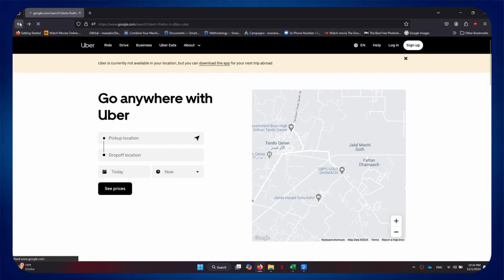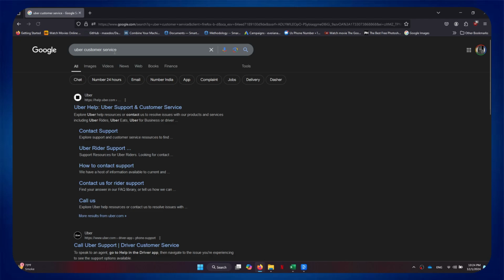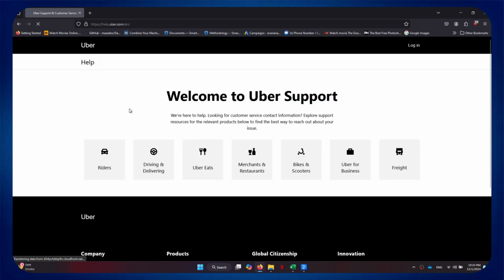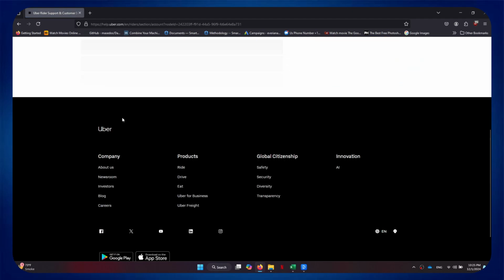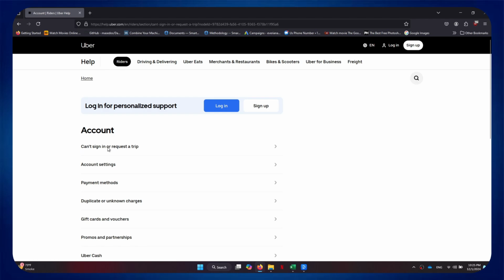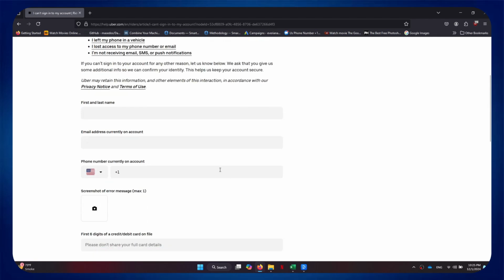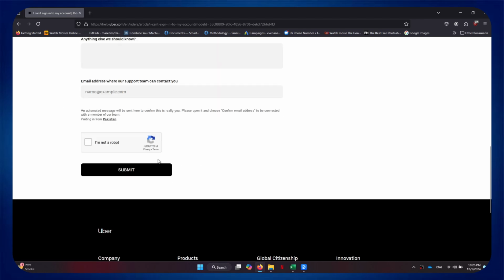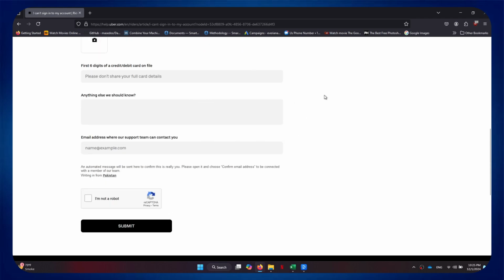How To Activate Your Account On Uber | Reactive Uber Deactivated Account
🚗 How To Activate Your Account On Uber | Reactivate Uber Deactivated Account (2024) 🔓

If your Uber account has been deactivated, don’t worry! This guide will show you how to reactivate your account quickly and easily so you can get back to riding or driving.

💡 What’s Covered:

Step-by-step process to reactivate your Uber account
Common reasons for deactivation and how to resolve them
Tips to avoid future deactivations
✅ Watch now and reactivate your Uber account with ease!